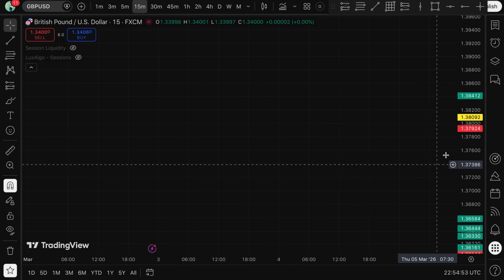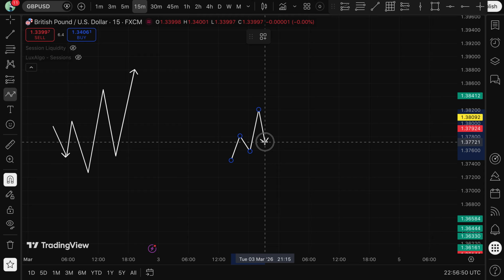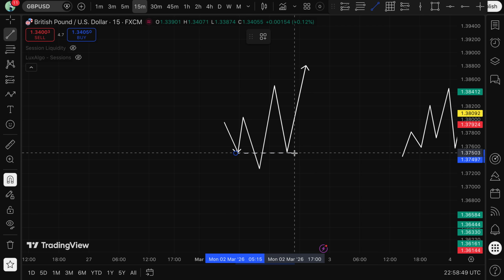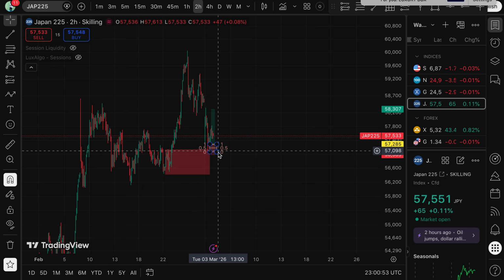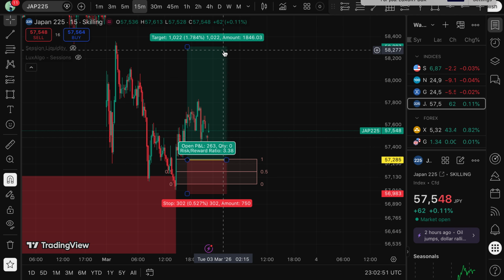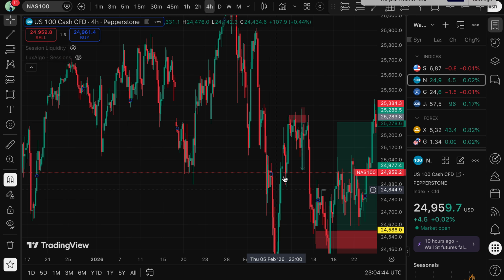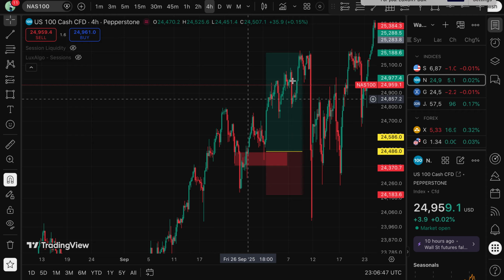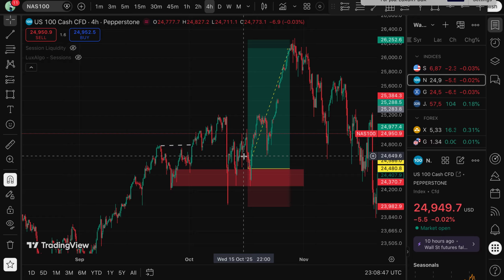QMR AND QMC PATTERNS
Join Traders who are keen to bettering their lives and aspiring to be PRO Traders in my trading community